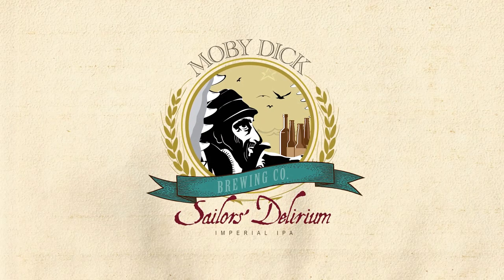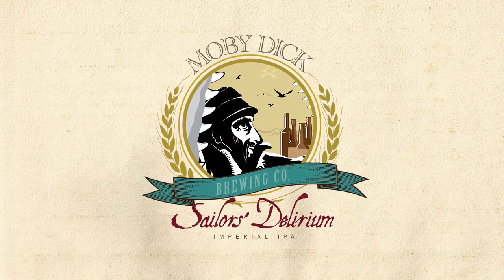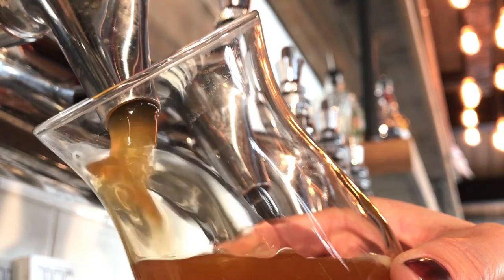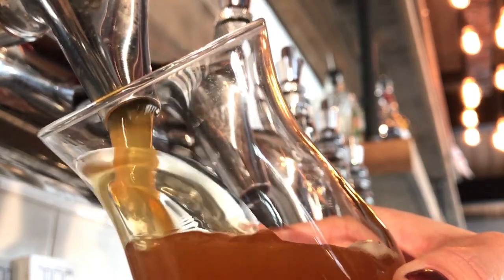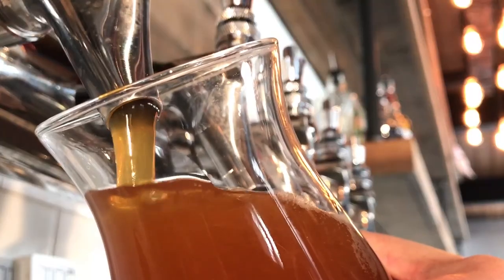MOBY DICK BREWERY - NEW BEDFORD MA - SAILORS DELIRIUM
This video was produced by Cordero Video & Photo for Spectrum Marketing and Moby Dick Brewery